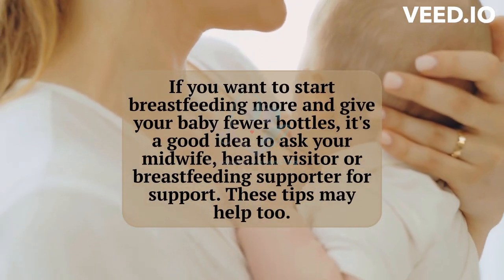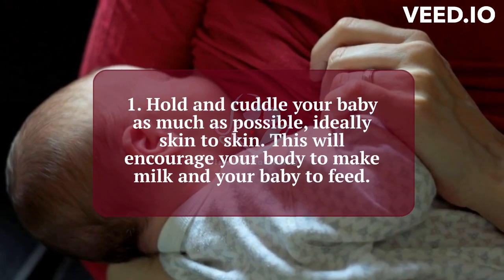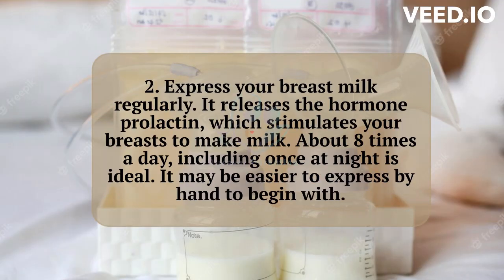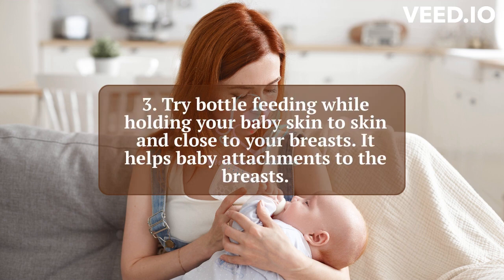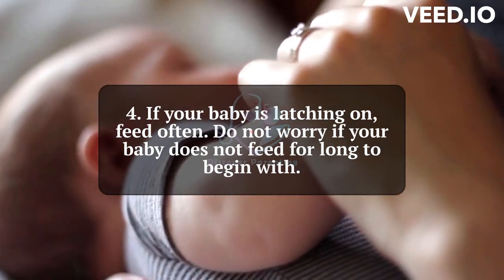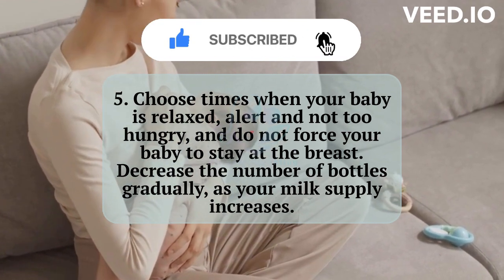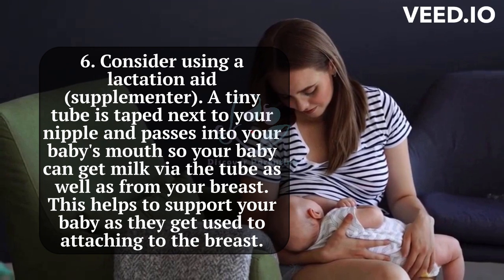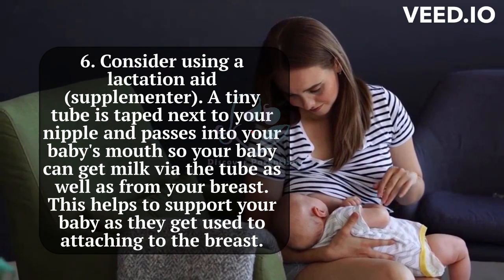Breastfeeding: Bottle Feeding To Breastfeeding | Breast Feeding | Discover Parenting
Are you a new parent wondering if you can move from bottle feeding to breastfeeding? Look no further! In this informative video, we delve into the essential factors that will help you ensure your little one is receiving the nourishment they need for healthy growth and development.

Breastfeeding is a beautiful and natural way to provide your baby with all the vital nutrients they require in their early stages of life. However, it is normal for mothers to not start breastfeeding in initial stages. However, for providing enough milk to their baby for a healthy growth breastfeeding can be started any time. Fear not, as we've got you covered with expert tips and insights to put your mind at ease.

We hope this eye-opening video sheds light on the numerous ways of moving from bottle feeding to breastfeeding. Together, let's spread awareness and knowledge to support the well-being of both mothers and their little ones.